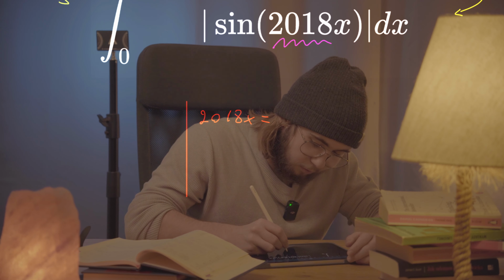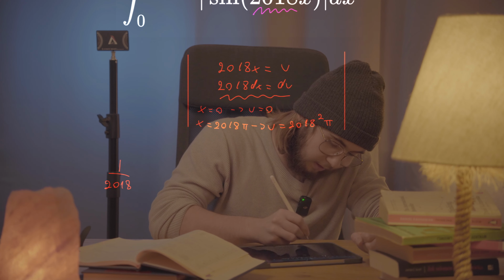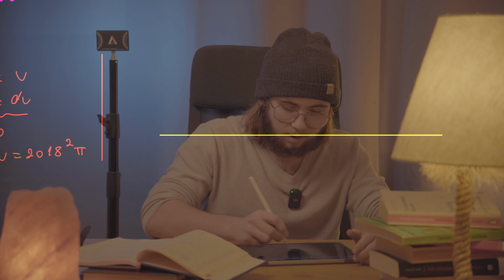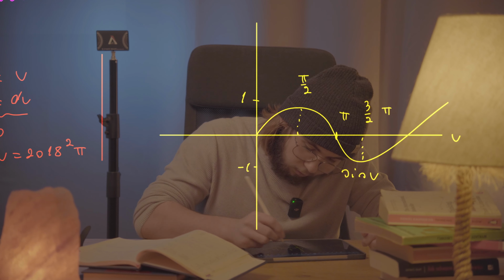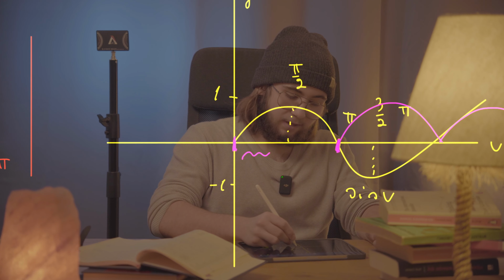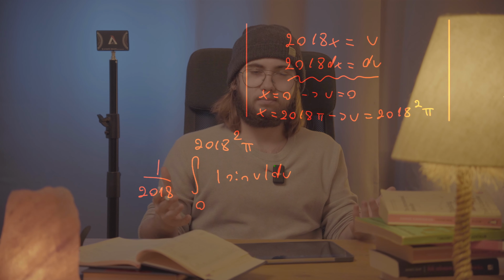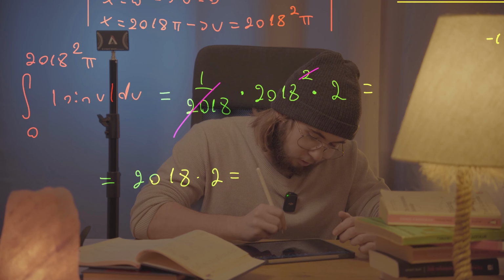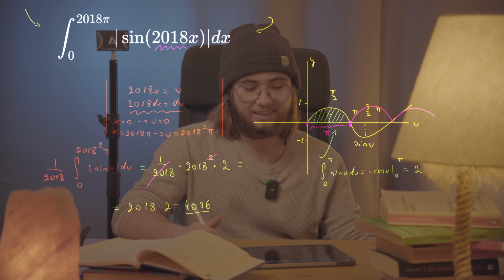Looots Of Sines From MIT! | Laid Back Math, Episode 51